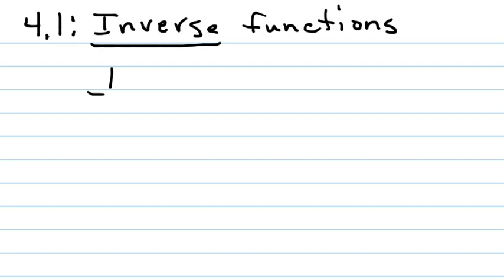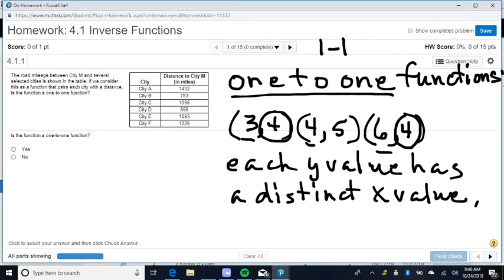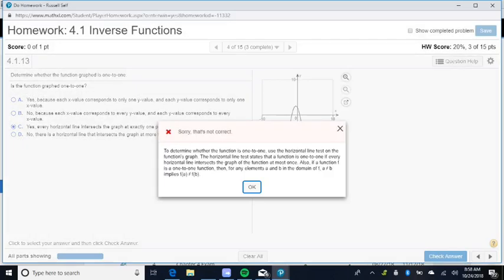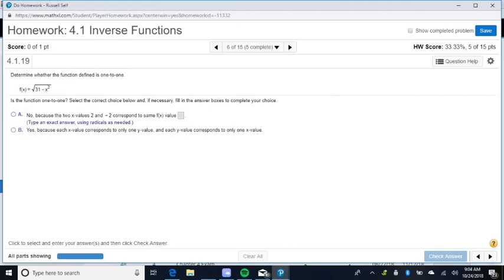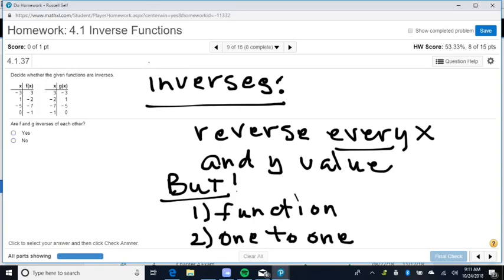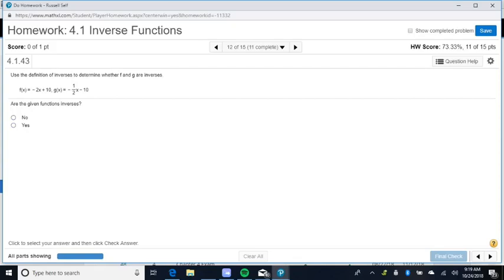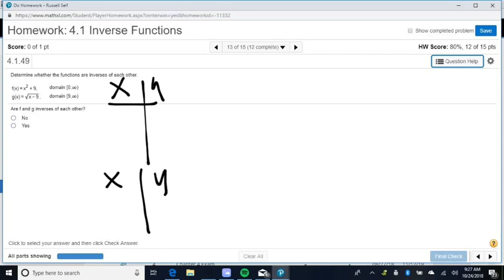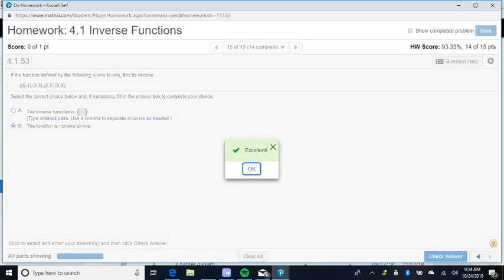DECO 1314 4.1 inverse functions video